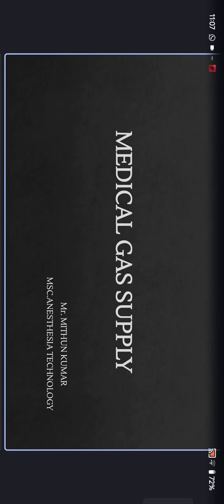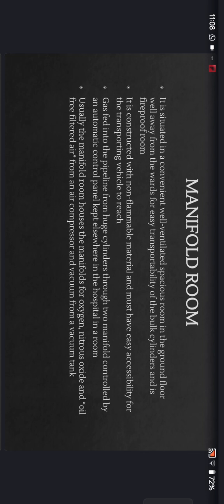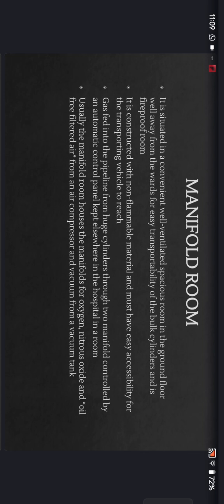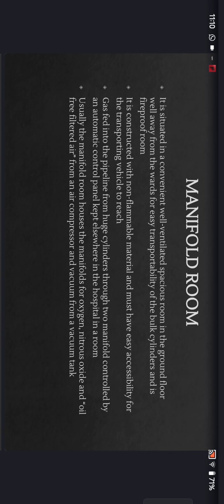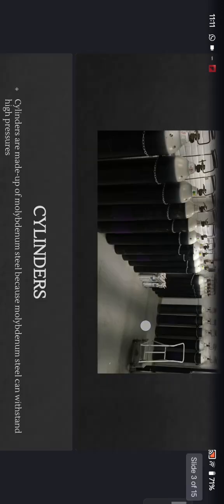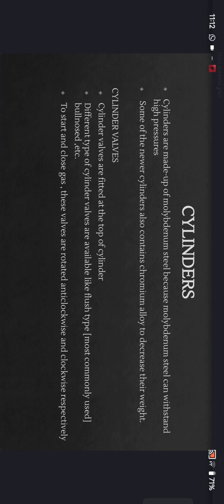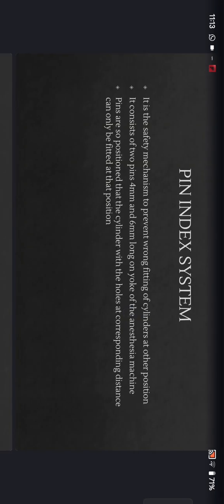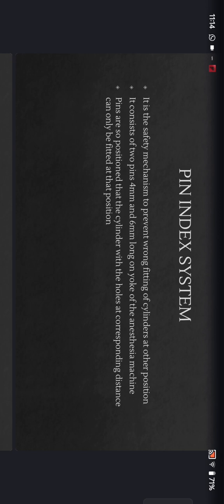Medical Gas Supply | Vinayaka missions Puducherry Campus